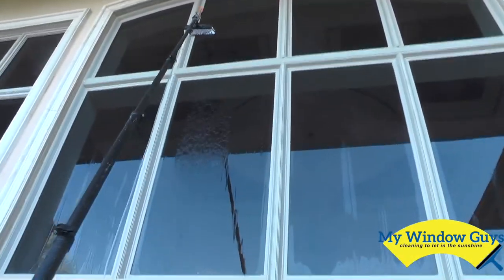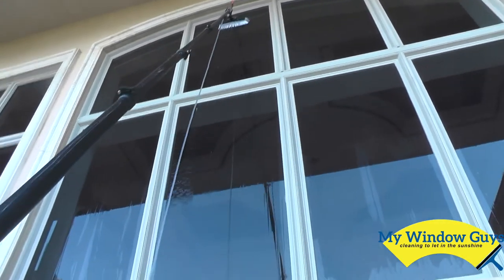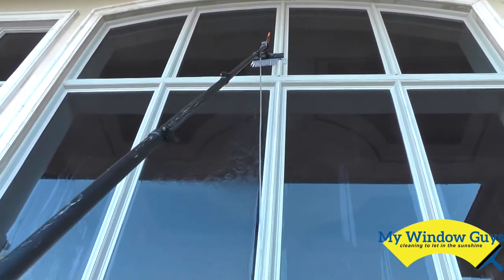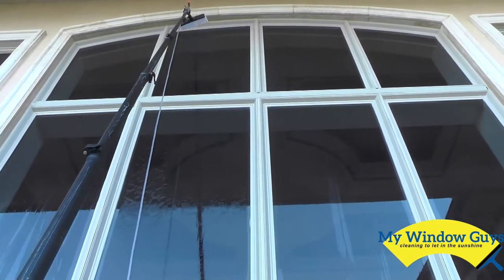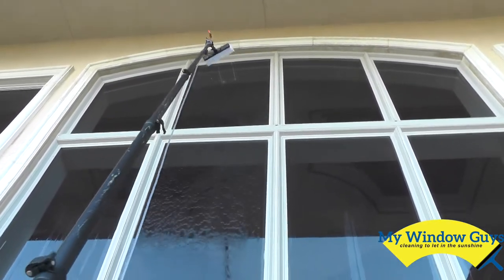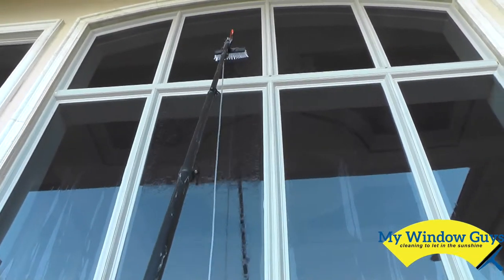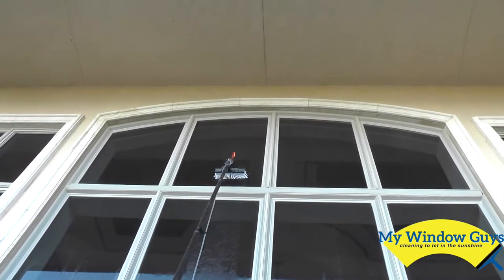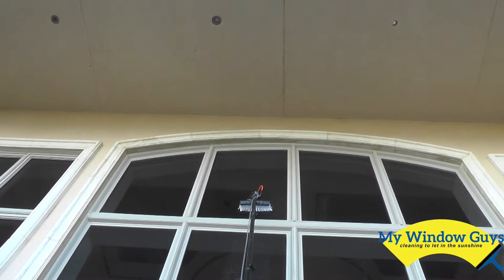EXTERIOR CLEANING 101 WATER FED POLE LARGE PICTURE WINDOWS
This is a longer form visual explanation of the pure, clean water method and the carbon fiber water fed pole.  Seeing large window systems can be daunting - We don't know how to get them cleaned in a cost effective manner.  This will give details as to the reasons this method is superior for you, cost effective for you, valuable to the home.